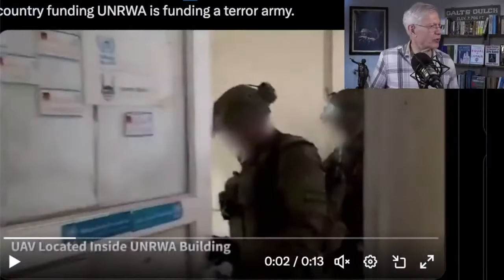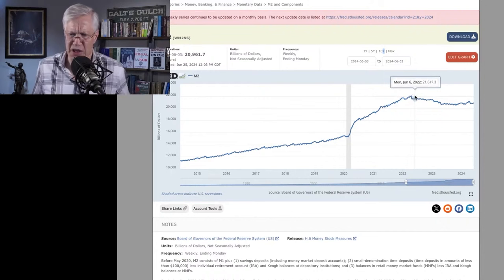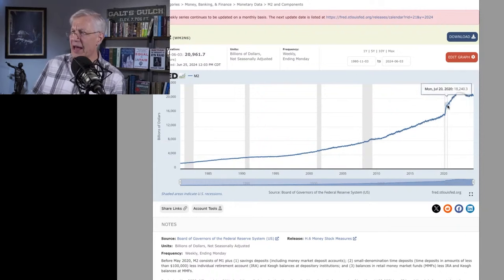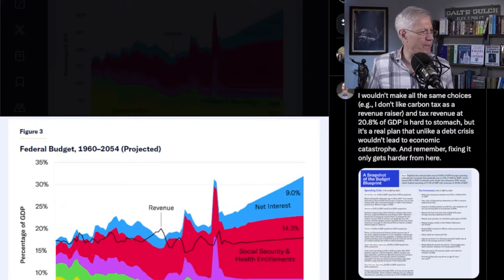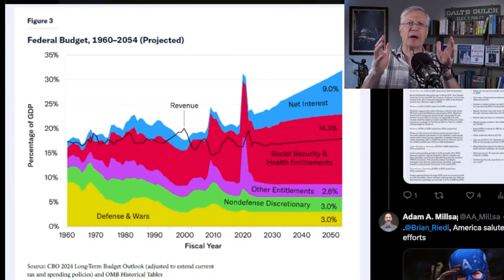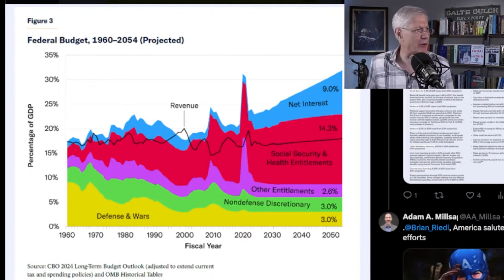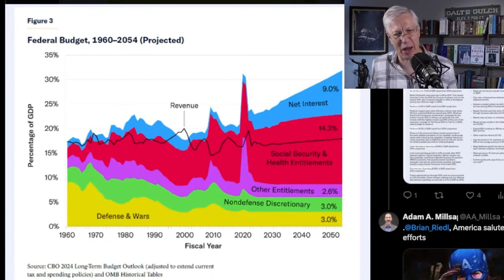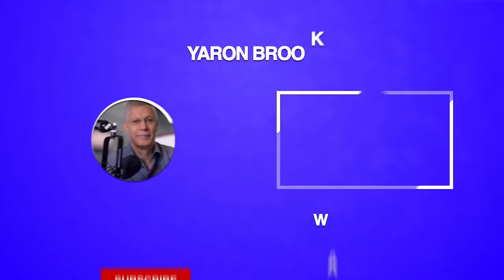Inflation, b/c of Biden or Trump? - ANALYSIS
Become a sponsor to get exclusive access and help create more videos like this

Want to learn more about Ayn Rand and Objectivism?